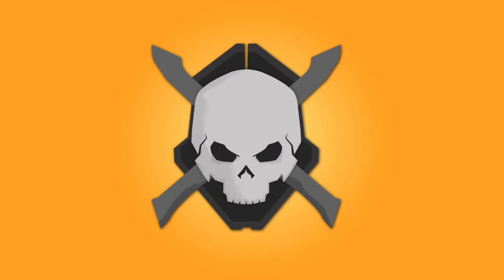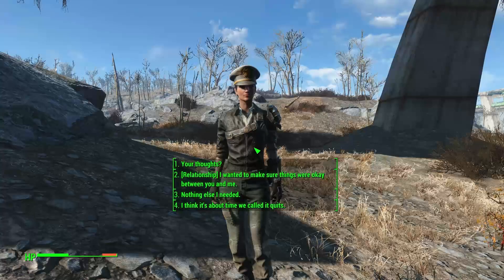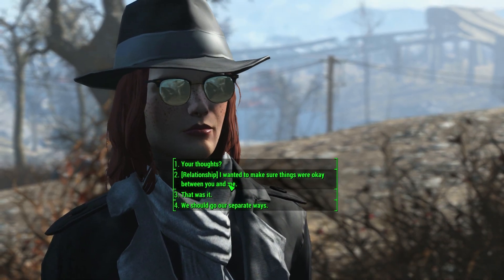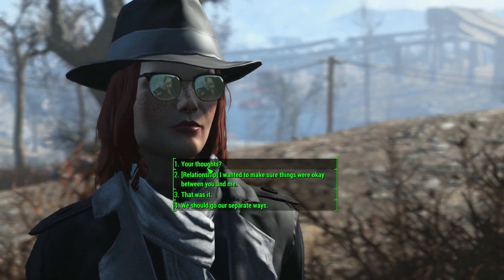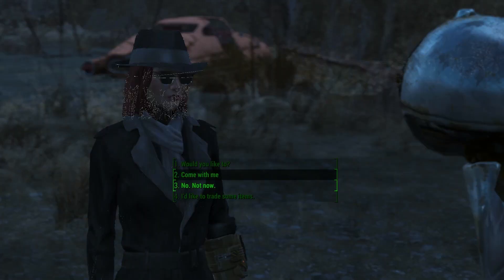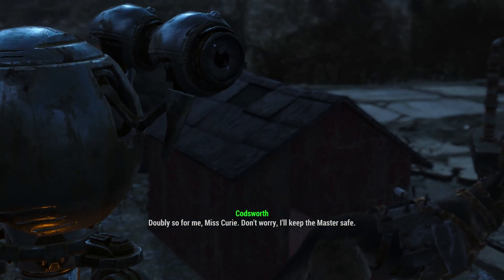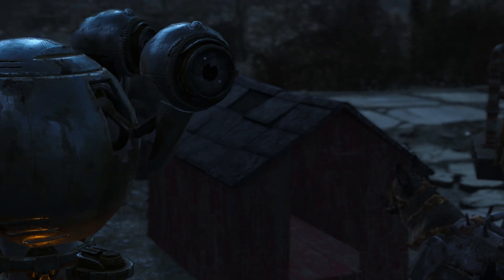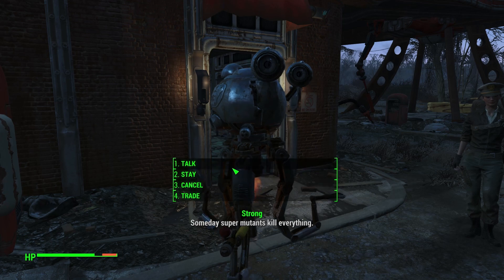Fallout 4 Mod: Full Dialogue Interface!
Mod by Cirosan and shadwar